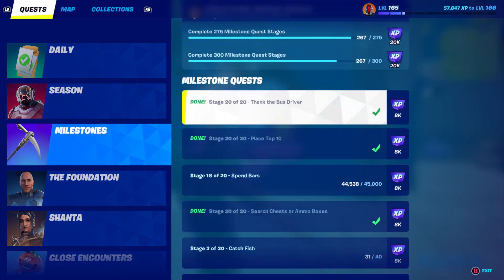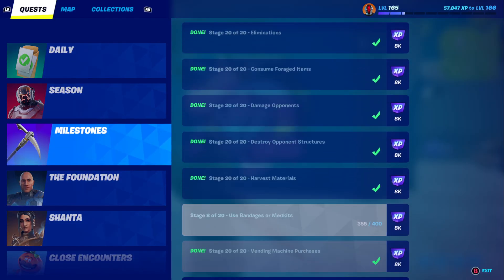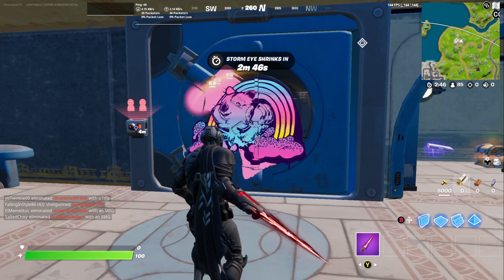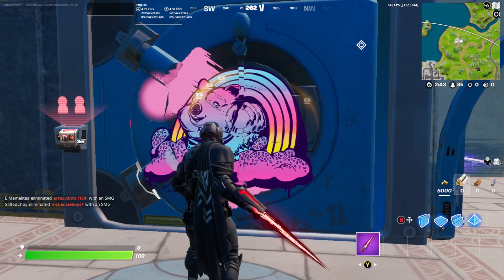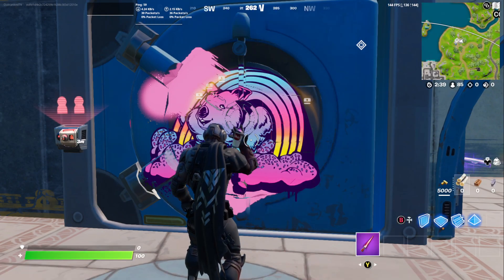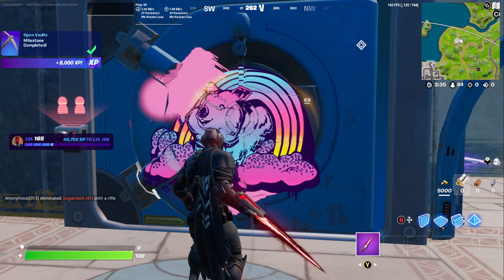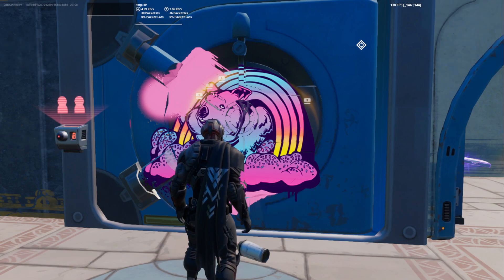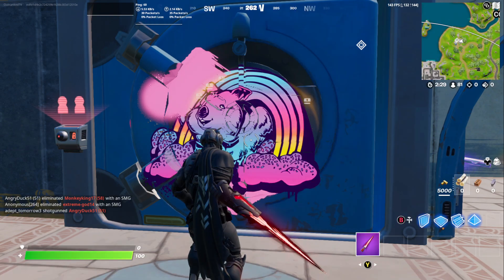INFINITE Open Vault Glitch In Fortnite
►  I stream EVERYDAY on THIS Channel! make sure to sub!

Subs when uploaded: 12,306.  Thank you so much ❤️